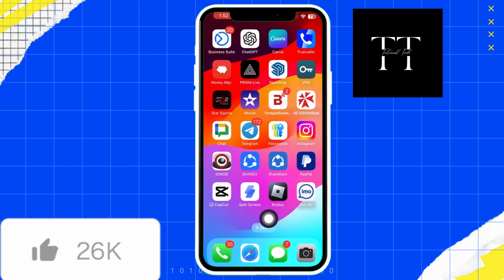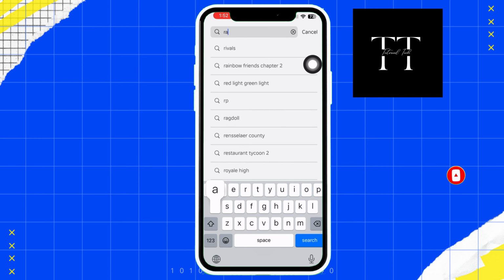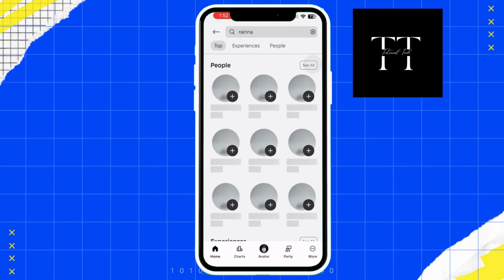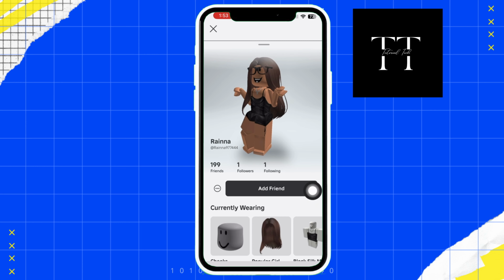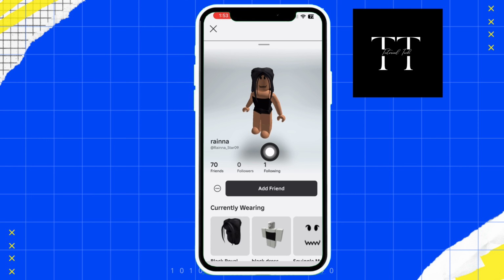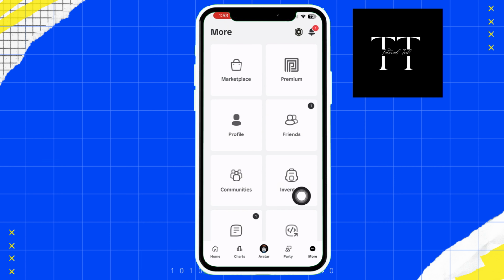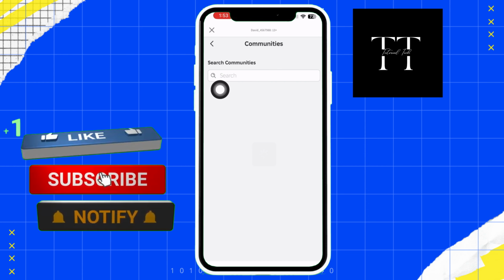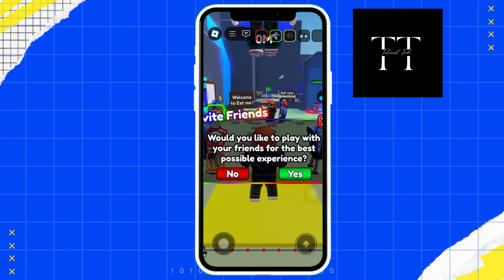How to Join Anyone on Roblox Without Being Friends (2025 Guide!)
Learn how to join anyone on Roblox without being their friend with this updated 2025 guide! Whether you want to join your favorite YouTubers, friends, or random players, this tutorial explains all the methods to make it happen. From privacy settings to using the follow feature and group games, you'll discover everything you need to know to join games effortlessly. Watch now and level up your Roblox experience today!

What You’ll Learn in This Video:
✅ How to join anyone on Roblox without being friends
✅ Understanding Roblox privacy settings (2025)
✅ Using the follow feature to join games
✅ Joining group games and private servers